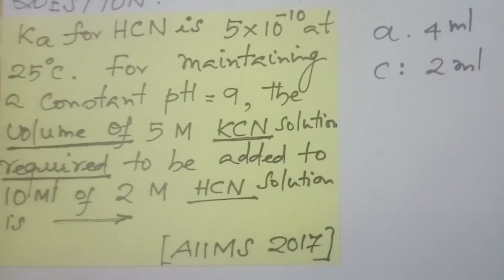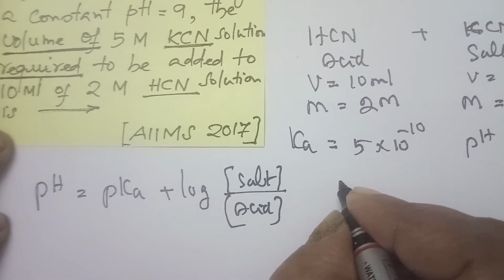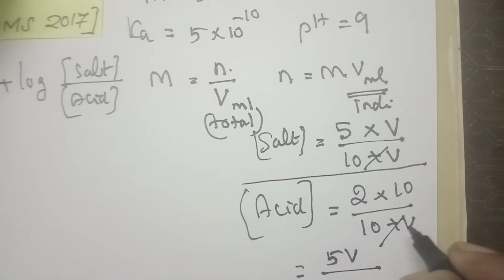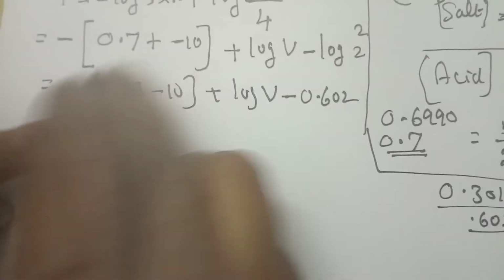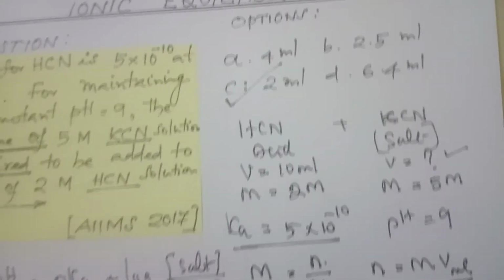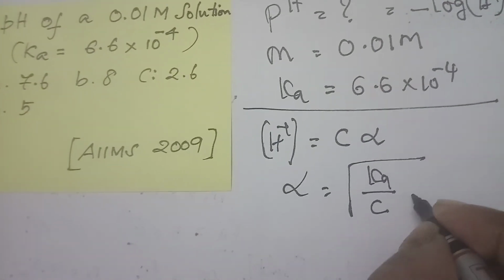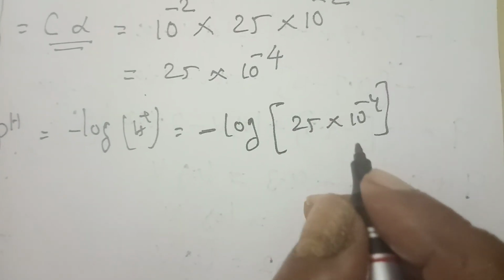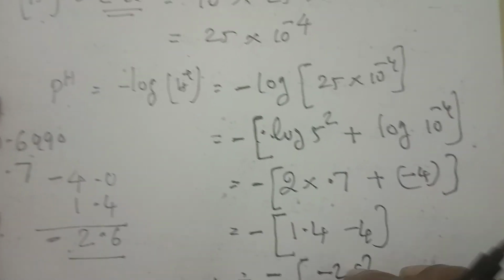MATHEMATICALLY TRICKS TO IONIC EQUILIBRIUM PREVIOUS YEAR AIIMS QUESTION S.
IONIC EQUILIBRIUM-- PROBLEM SOLVING WITH MATHEMATICAL TRICKS. AIIMS PREVIOUS YEAR QUESTIONS DISCUSSION.